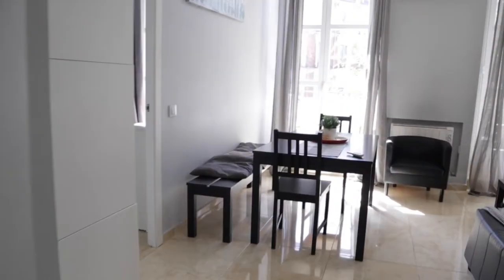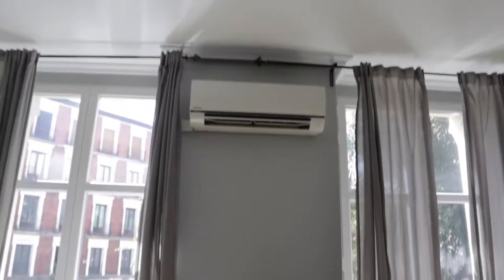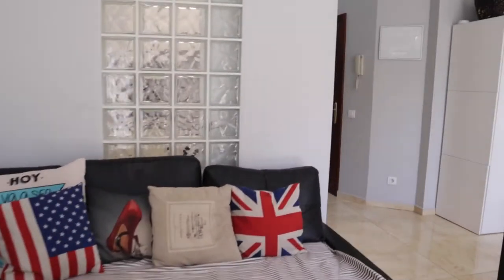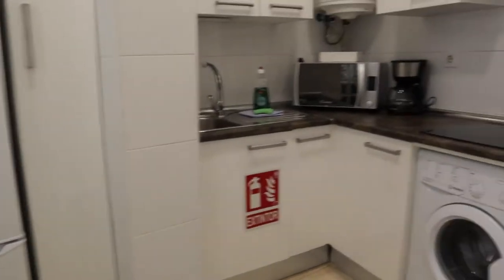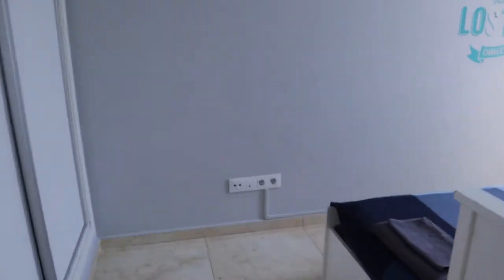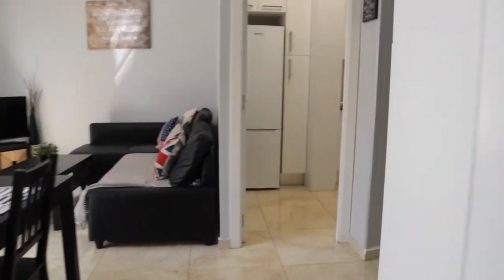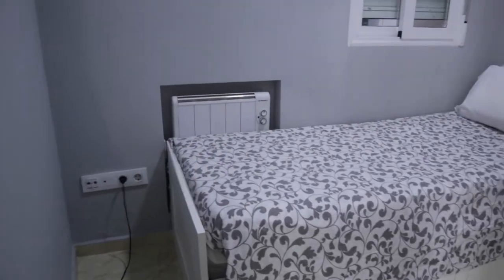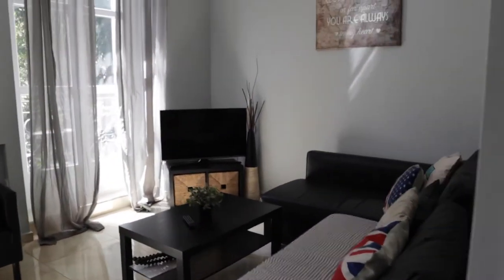2-bedroom apartment for rent in Centro, Madrid - Spotahome (ref 418856)